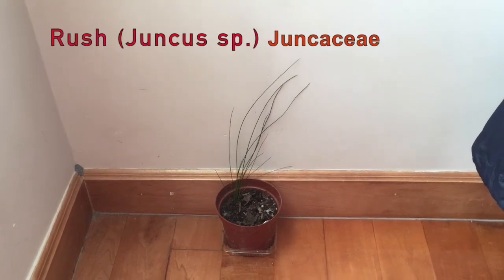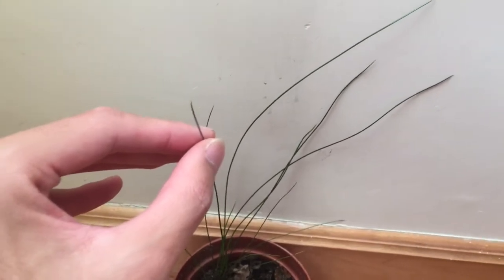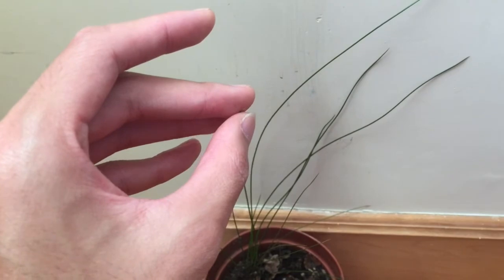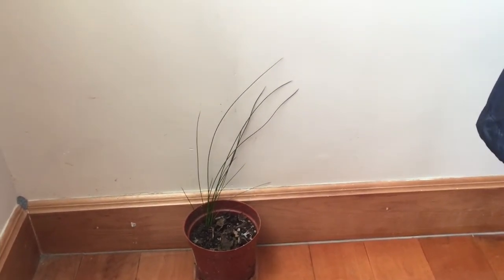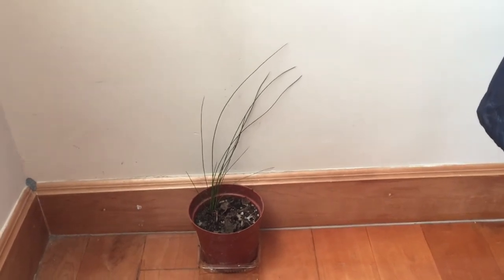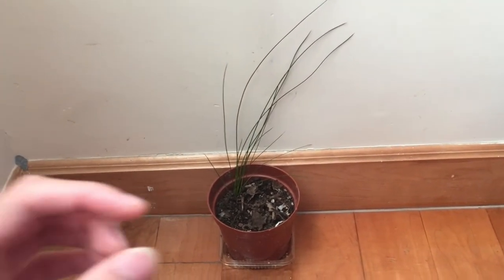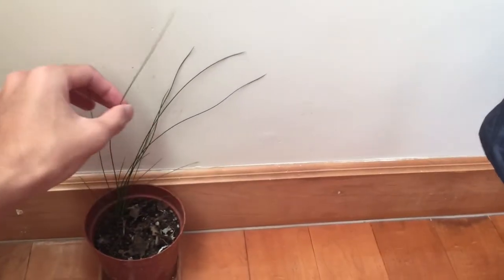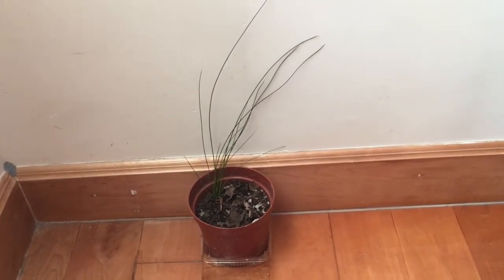What is "Rush Plant"!!